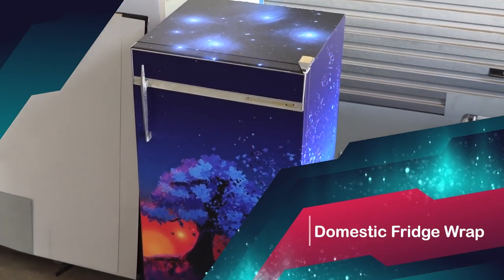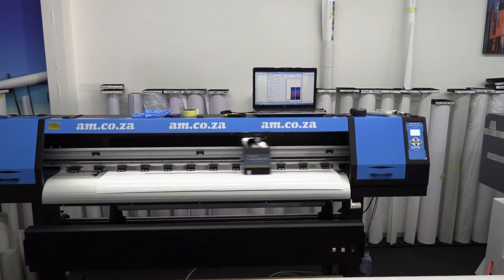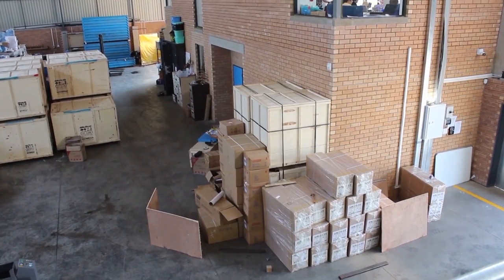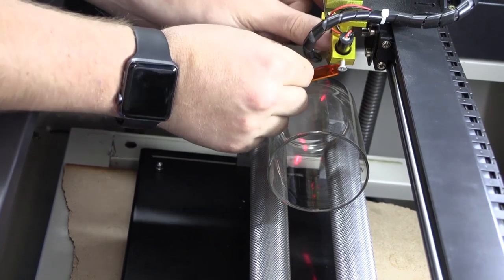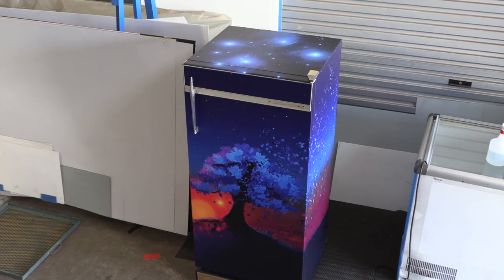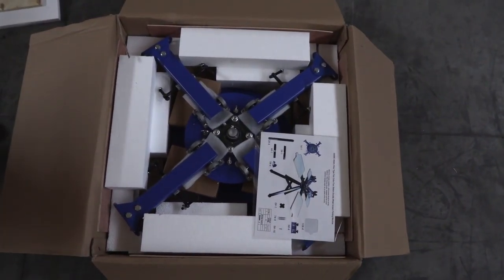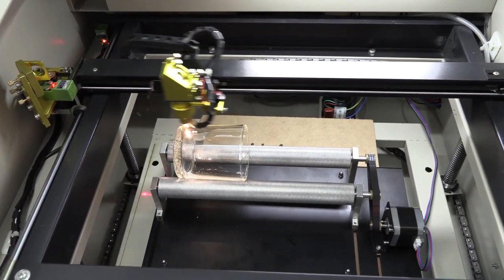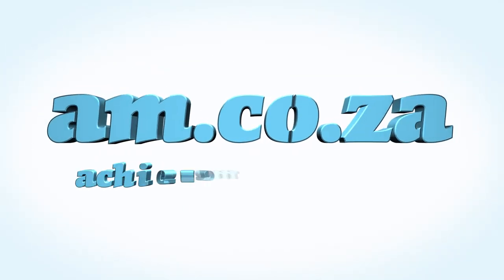MakersLAB.TV S1E4 - Domestic Fridge Face lift, Party Time and What's New in AM CO ZA Warehouse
Domestic Fridge Renovation

Not a lot of rooms are well liked and regularly occupied as the kitchen and its appliances. However, at some point you grow tired of catching a glimpse of the very same tedious fridge. The latest sign technology gives you an opportunity to personalize your refrigerator by vinyl wrapping it.

The benefit that comes with vinyl wrapping your fridge is that the vinyl will withstand hefty wear and tear without becoming dim or peeling off. Vinyl wrap has the ability to make your fridge look beautiful and appealing in all facets. It can also be applied with so much ease and it is durable. An effectual fridge vinyl sticker can enhance your kitchen experience and enjoyment.

AM.CO.ZA- How to assemble the 4 or 6 panel Silkscreen machine

Screen printing is amongst the most multifaceted printing procedures that can be utilized to print an extensive selection of materials such as cotton fabric, paper, plastics and so much more.

The screen-printing  procedure comprises of 3 components, namely: the screen that is responsible for carrying the image, ink and the squeegee. The procedure makes use of a penetrable mesh that is firmly expanded and adhered onto a metal frame. A stencil is created directly on top of the screen either by hand or photo chemically.

Screen printing ink is smeared on the material by putting the screen over the chosen substrate. Ink is put on the screen and then squeezed through the small mesh holds, this is done by the use of a squeegee that is dragged throughout the screen., Pressure is applied in that way pushing the ink through exposed parts of the screen. The ink will eventually infiltrate parts where the stencil is exposed, that being so creating a design on the material.

Today’s video will teach you how to assemble the 4-panel silkscreen or 6-panel silkscreen machine that makes this screen printing a reality.

Log onto buythis.co.za to buy the machine online.

Drinking Glasses personalised for a party

Laser engraving is an unmechanized manner of altering the outer part of a product. It is a non-contact process that does not in any way come into physical contact with the product that is being engraved. The power that comes from the beam of light is collected and concentrated onto a particular position to heat up the product with the intention of altering it. Essentially this process involves torching up the object.

This procedure can simply transform circular items by virtue of rotary laser engraving with the assistance of a rotary attachment. Rotary laser engraving is laser marking done on every side of a round item. The rotary attachment makes allowance for 360 degree engraving and engraving on the reverse side too.

You can create a smooth and shiny and icy appearance for a special event on glass by making use of a rotary attachment and AM’s TruCUT laser engraving machine.

To buy any of our machines or spare parts online key in Prices are subject to change.

Alternatively call the sales team on 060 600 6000 or visit our warehouse in Jet Park or Montague Gardens.

For more information to your satisfaction log on to our